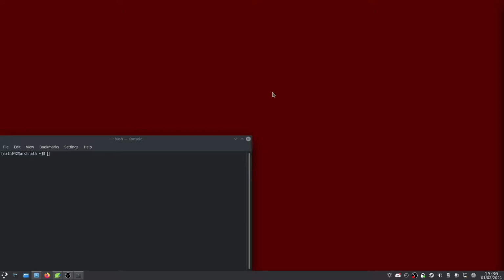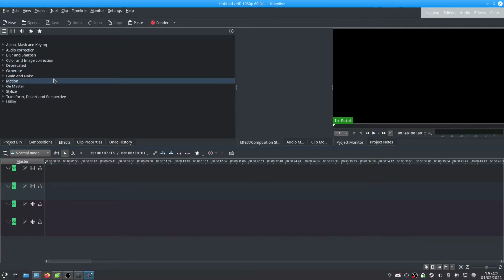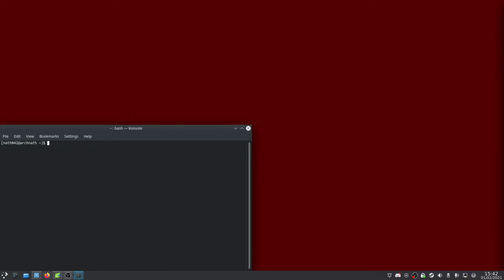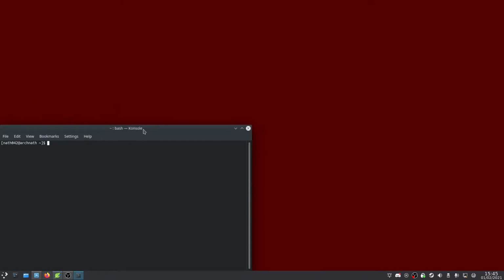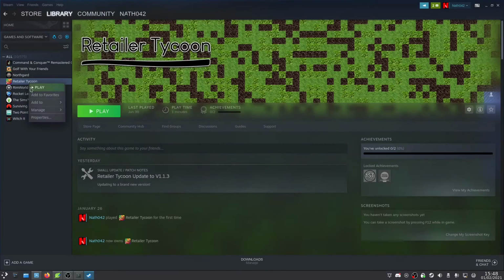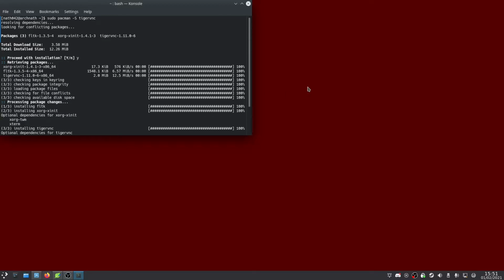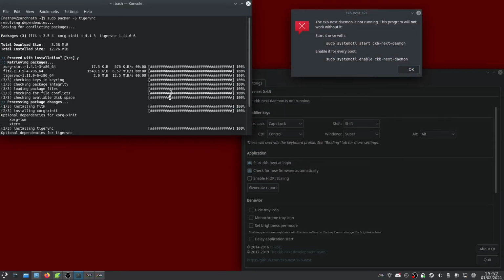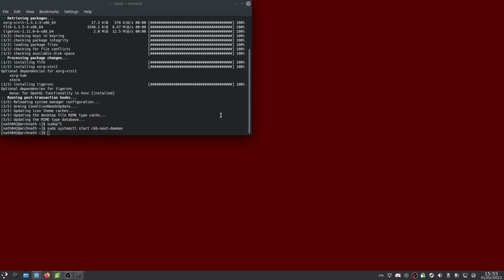Why I Switched To Arch Linux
• YouTube Member •
• Cool Things Spreadsheet •
• My Links •
• Past Projects •
• Special Thanks to our Channel Members •
Jamie Robinson & Kerry Branum